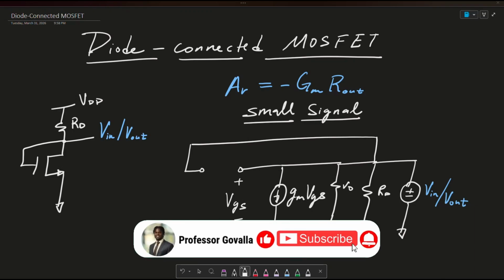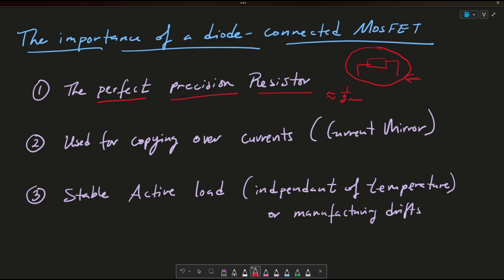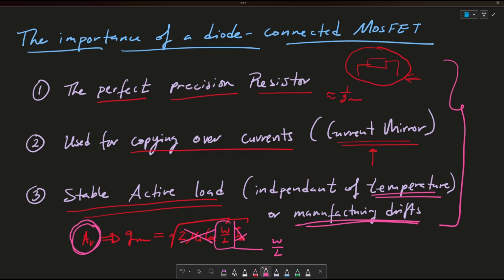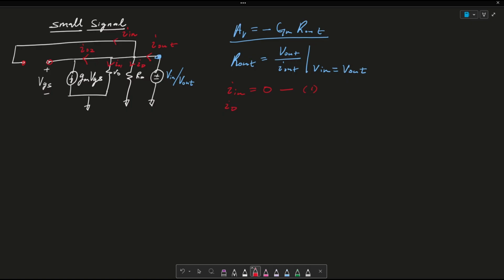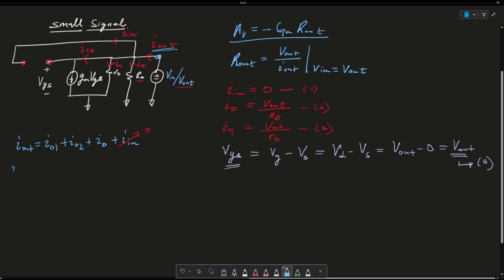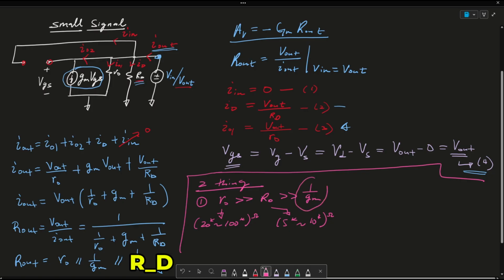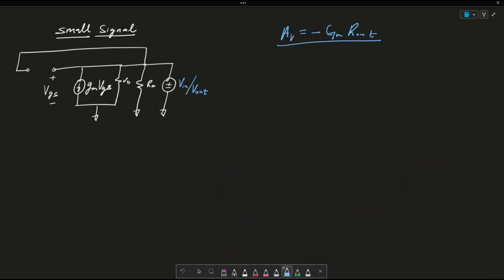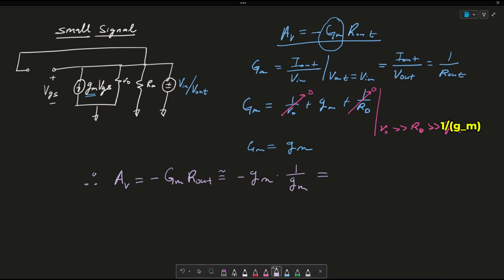The Diode Connected MOSFET — Clearly Explained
This video explains the diode-connected MOSFET and walks through a complete small-signal gain analysis step by step. Using a diode-connected MOSFET biased with a resistor 𝑅_𝐷 to generate the DC current 𝐼_𝐷, we derive the voltage gain using the key amplifier relationship:  Av​=−Gm​Rout​

This video also explains why diode-connected MOSFETs are important in analog IC design, including their use as a precision nonlinear resistor, in current mirror biasing, and as an active load that improves robustness against temperature variation and process drift.

Perfect for students studying MOSFET small-signal models, analog amplifier design, current mirrors, and CMOS integrated circuits.